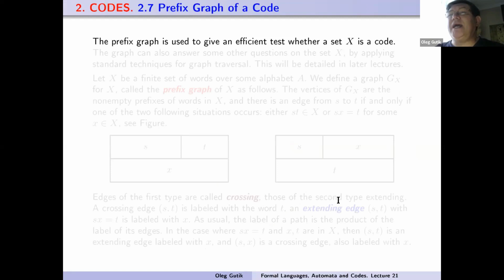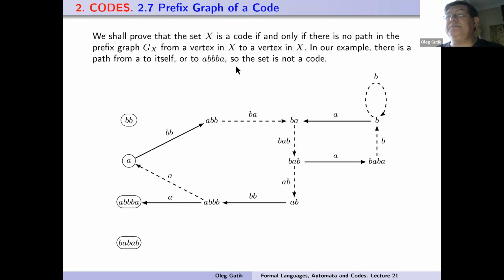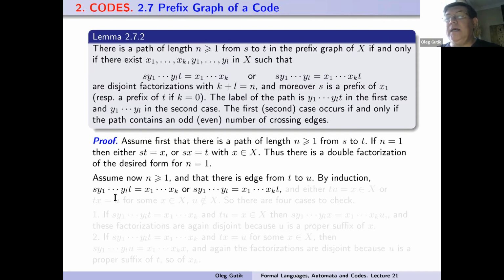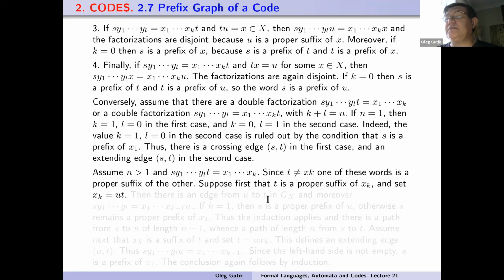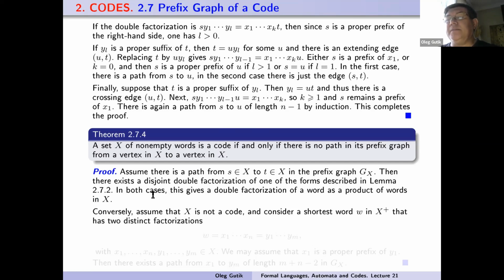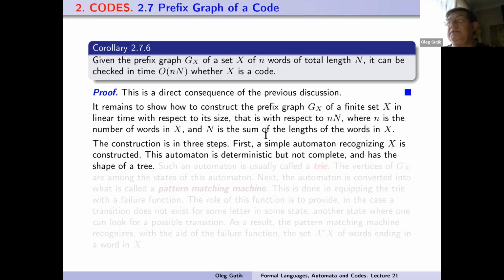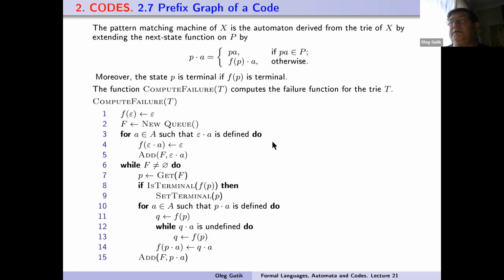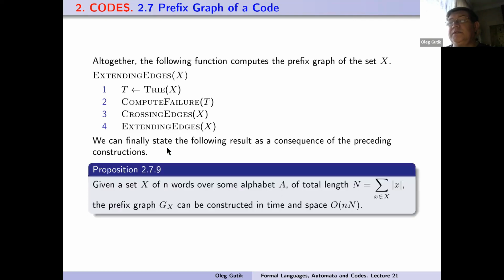Формальні мови, автомати та коди. Лекція 21: 2. CODES. 2.7 Prefix Graph of a Code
10 листопада 2021 р.